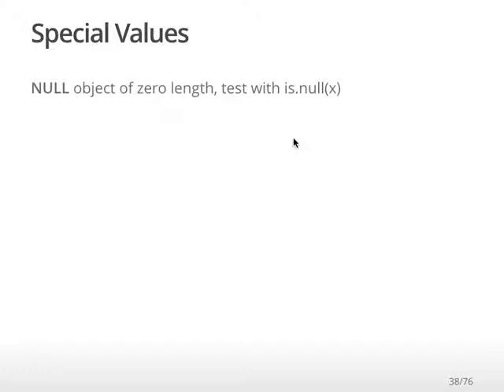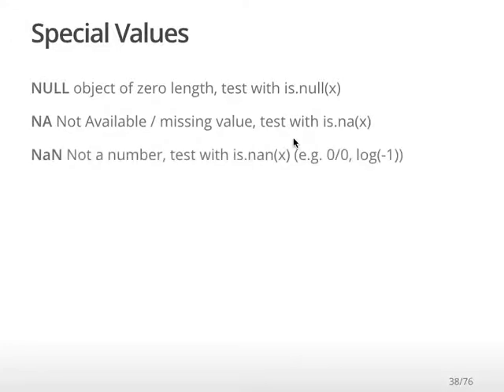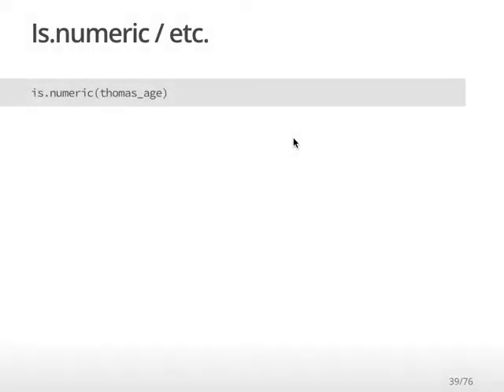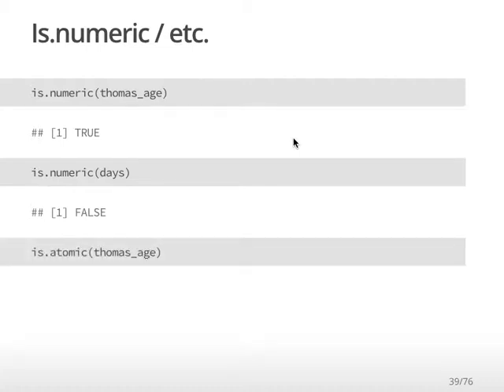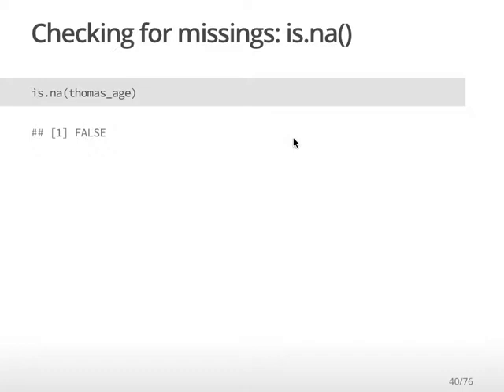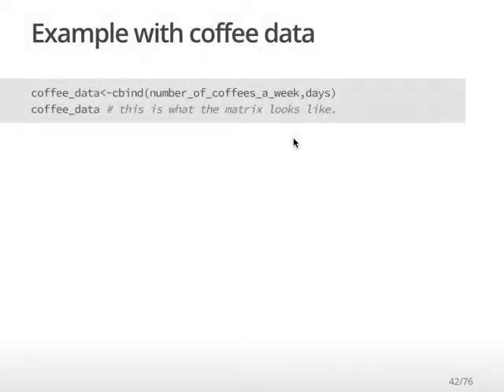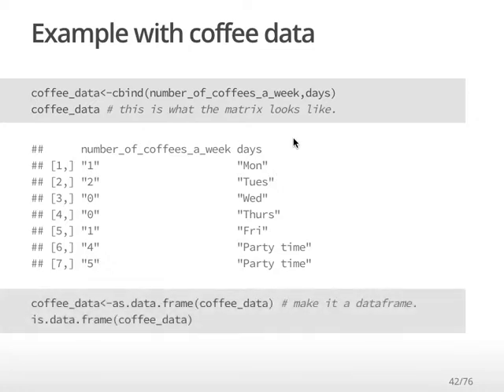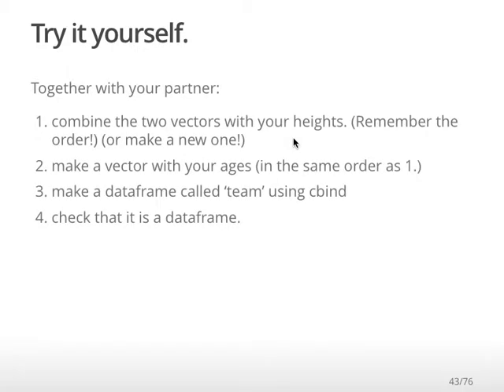lecture 1 - part4